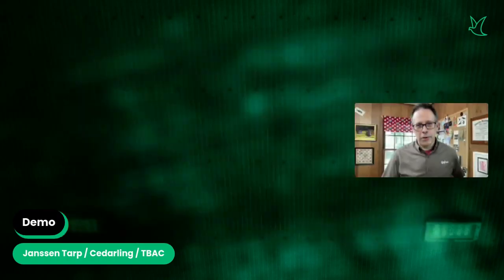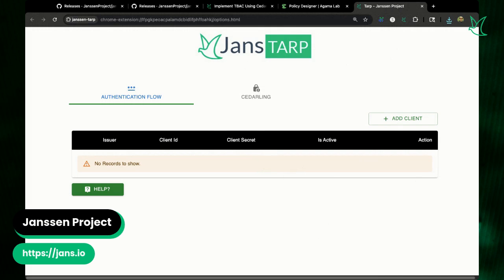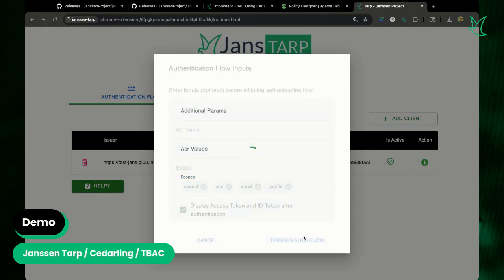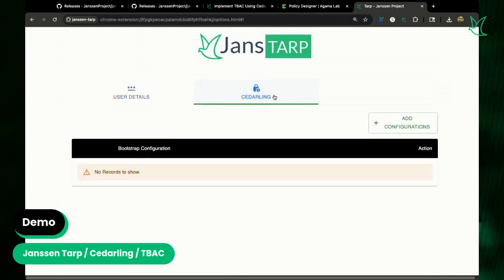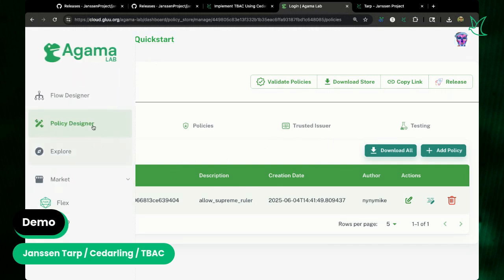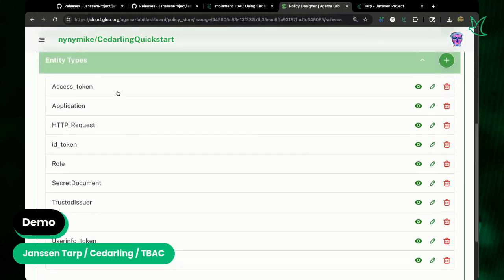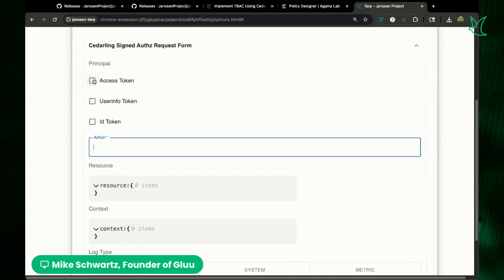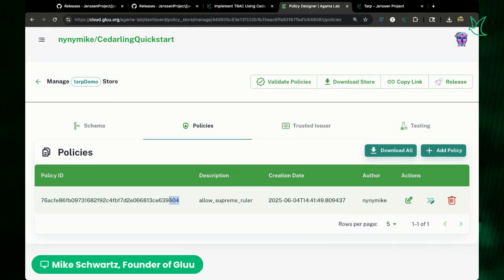Janssen Tarp Demo: a developer browser extension for testing OpenID Connect and Cedar.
Watch Mike Schwartz, Founder of Gluu, do a live demo to install Tarp in his browser, perform OpenID Connect dynamic client registration, configure the Cedarling PDP, and test a policy--all from the Chrome browser. This demo features the WASM Cedarling distribution, which could be used to add authorization into browser based applications.